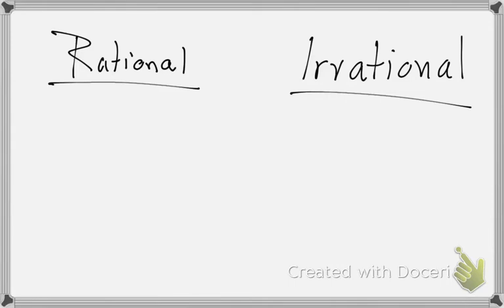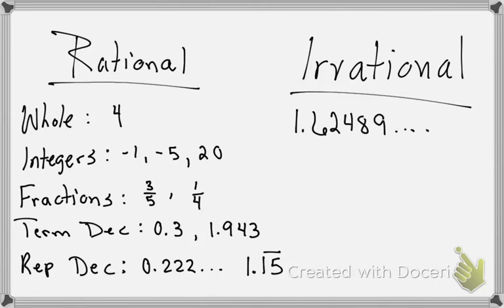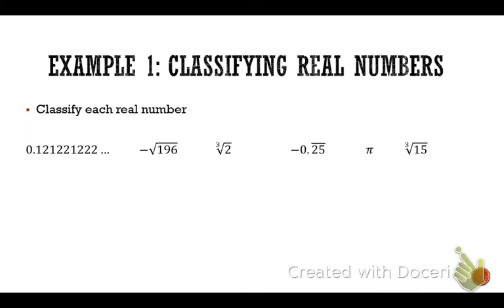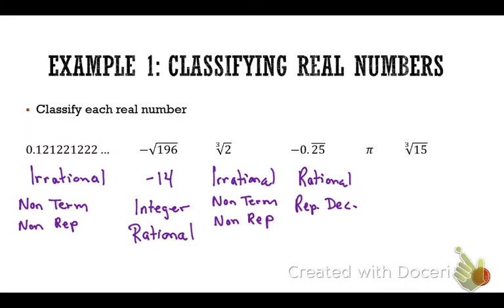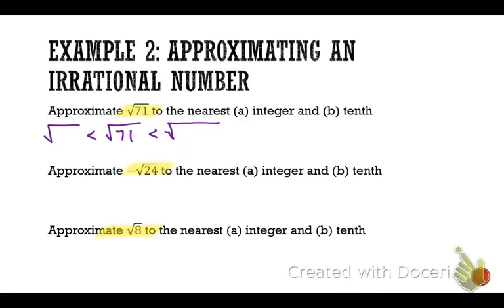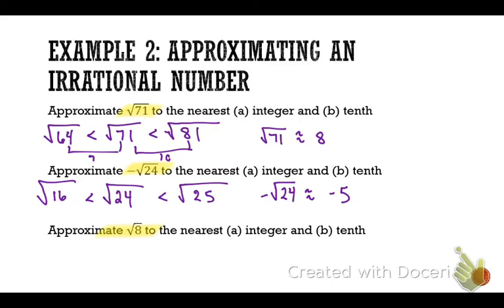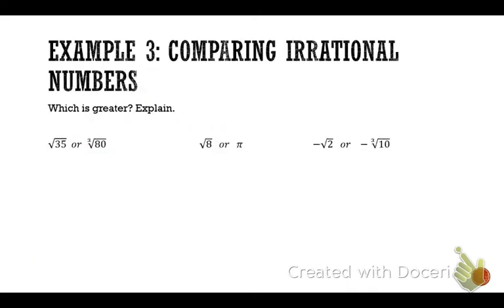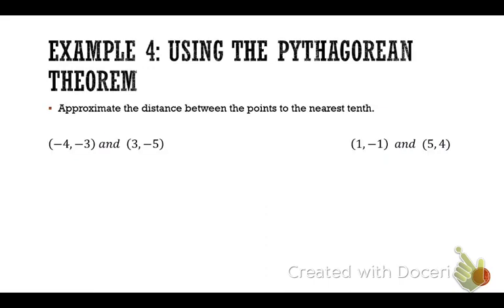Pre Alg: 9.5 Irrational Numbers